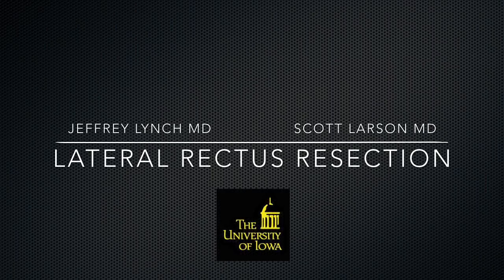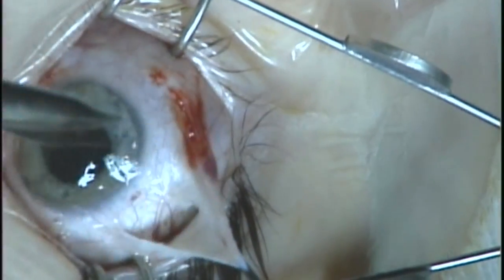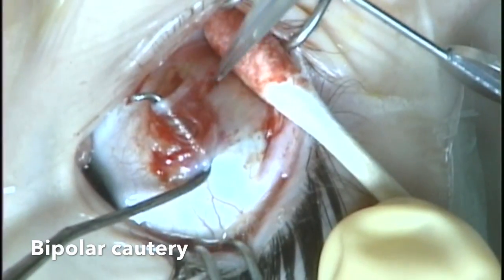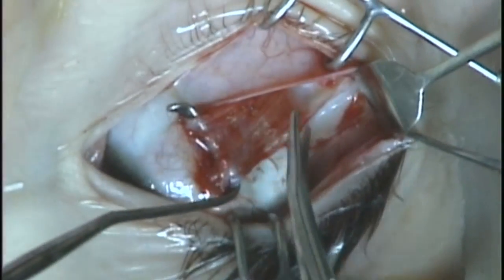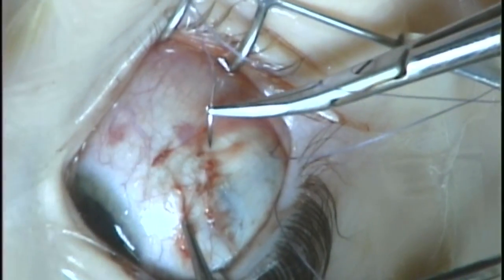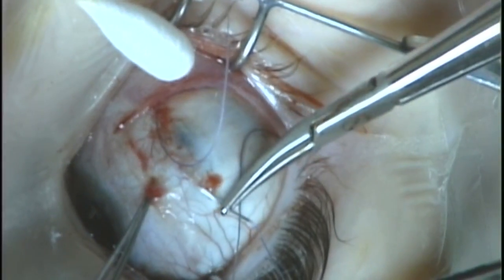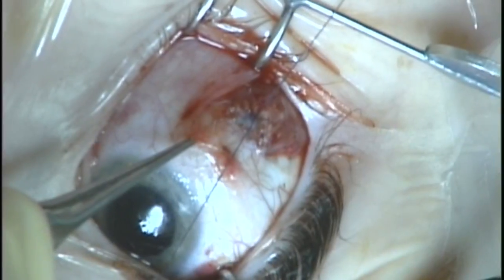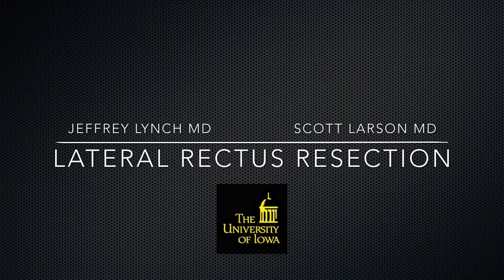Lateral Rectus Resection Surgery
This video shows the steps for a lateral rectus resection. This surgery can be used to help correct esotropia.  This case was done with Dr. Jeffry Lynch MD